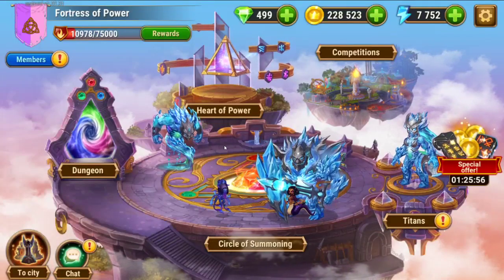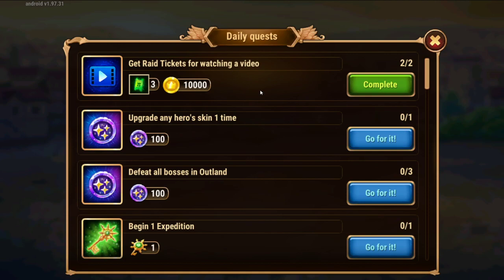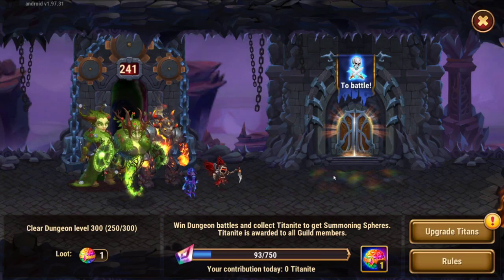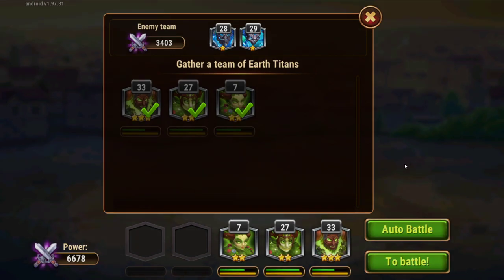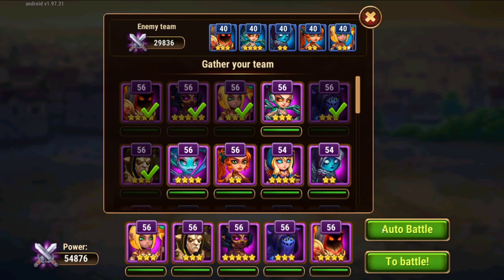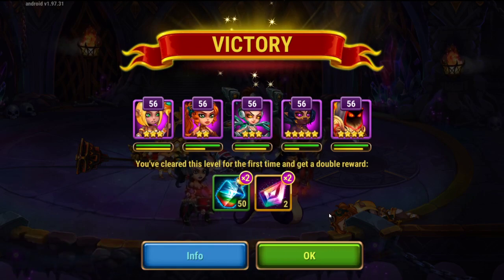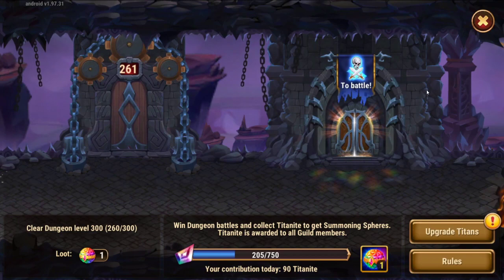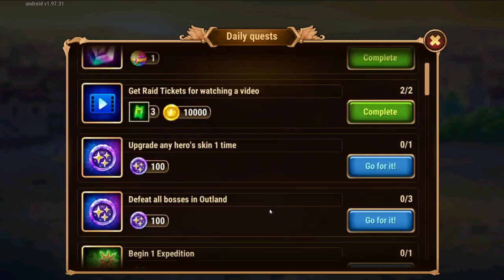Hero Wars Mobile: 700 Activity & 90 Titanite